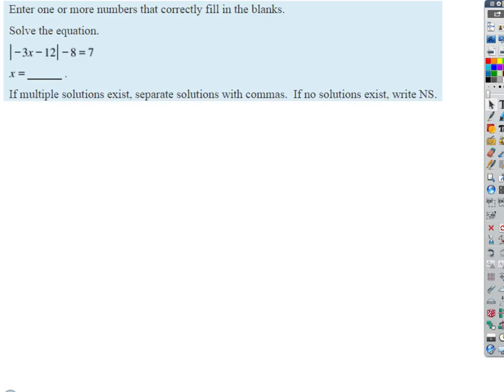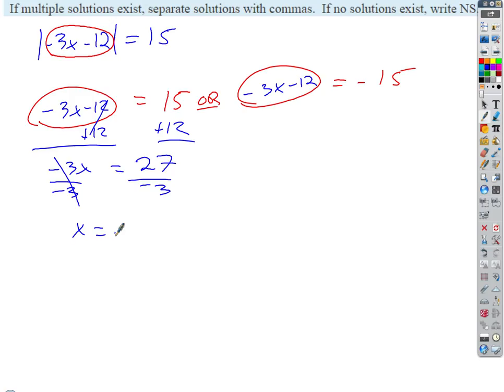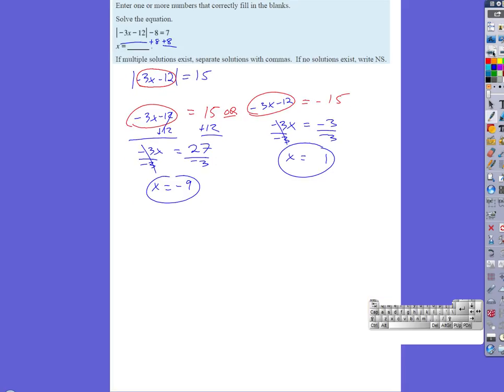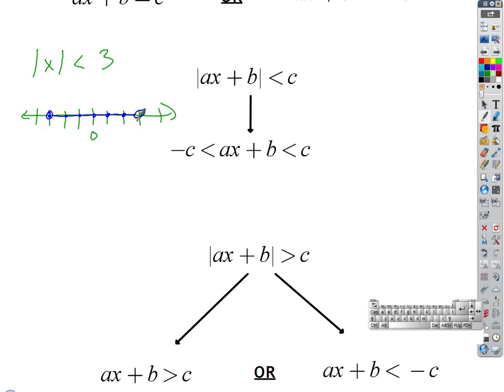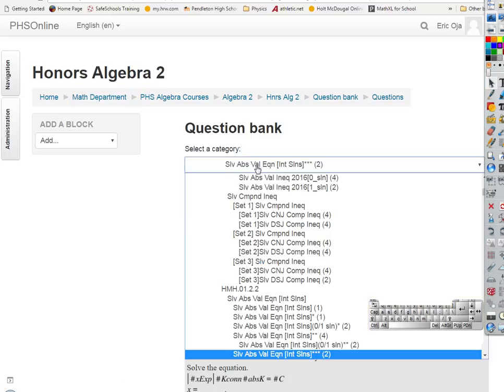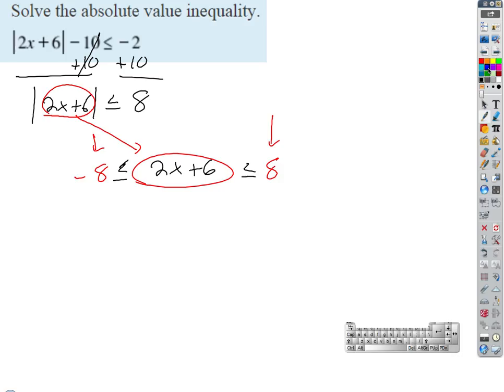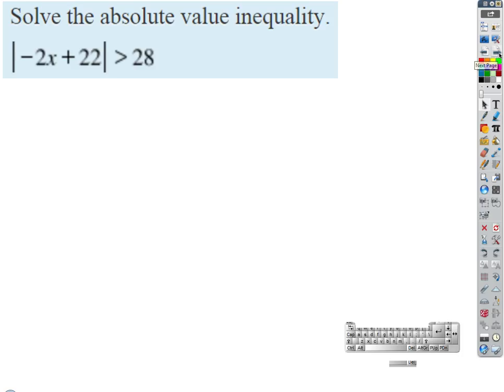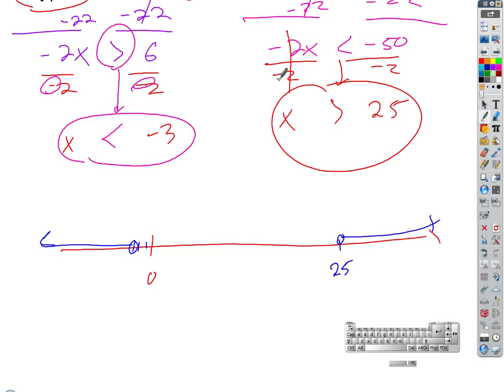2016 10 19 Solving Abs Val Eqns and INeq